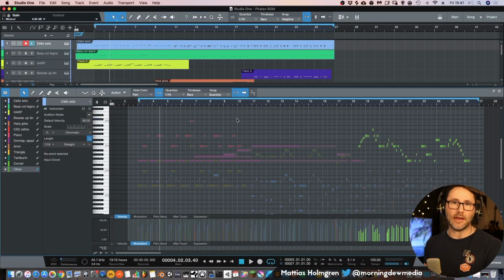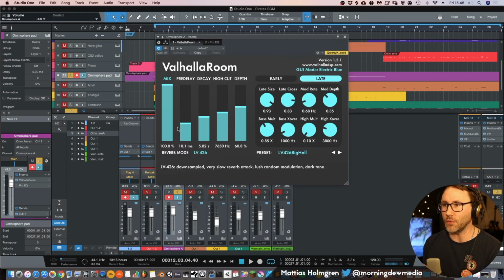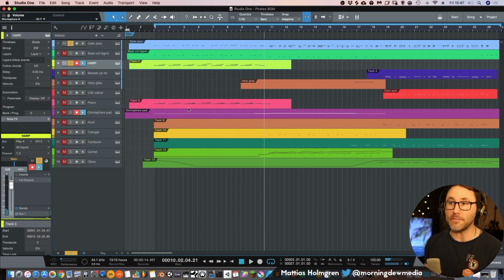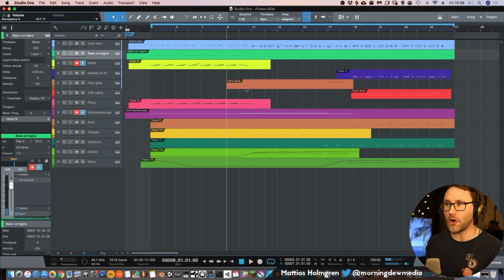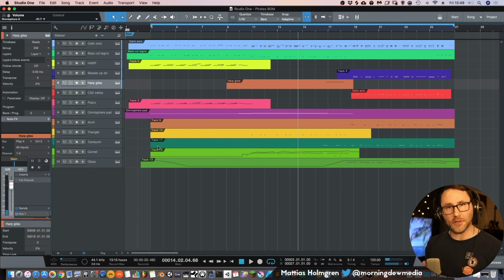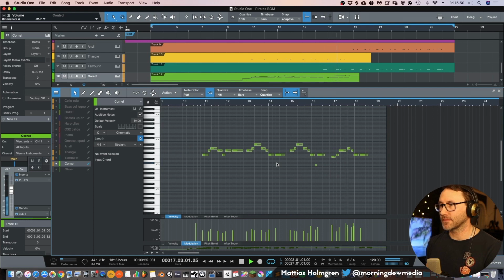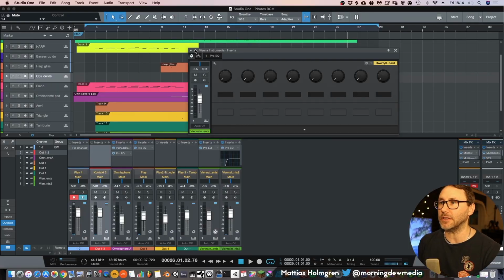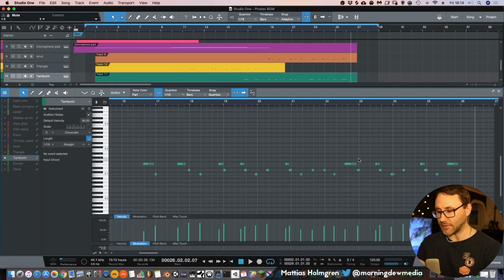How to Compose Pirate Game Music | Studio One 4.6 Tutorial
Let's break down a Pirate Game music loop I produced for Peak Games. We work with Studio One, but you can basically use any DAW to replicate this kind of music as long as you have the right samples. Importantly, we look at arrangement, chords, melody, instrumentation, layering. Furthermore, I explain why I selected the specific instruments for the cue.

Let me know what you think about this episode in the comments, thanks!

Thanks for setting sail,
//Mattias - Morningdew Media